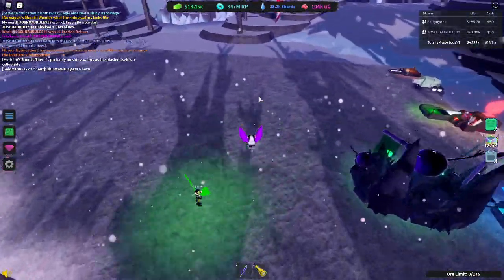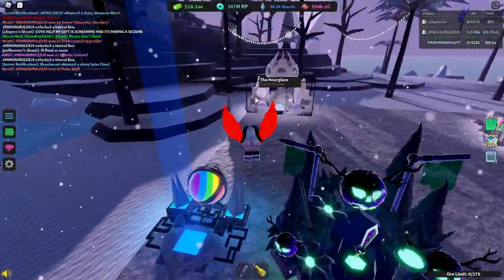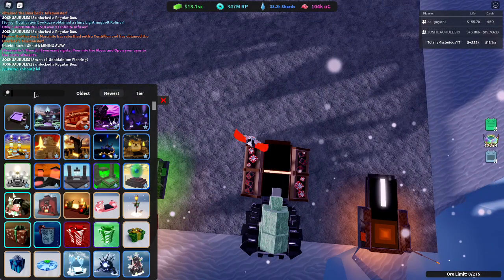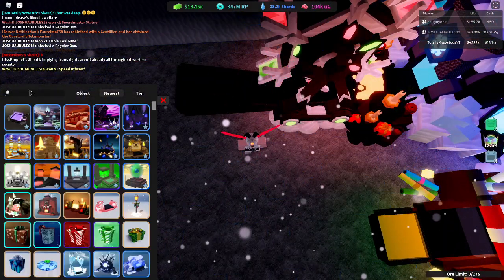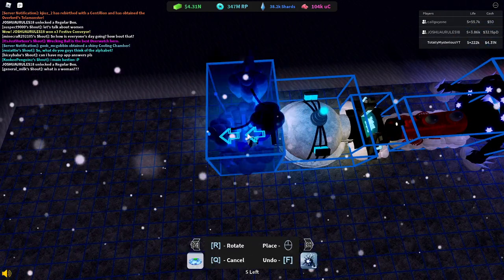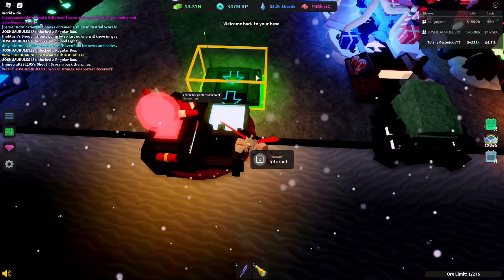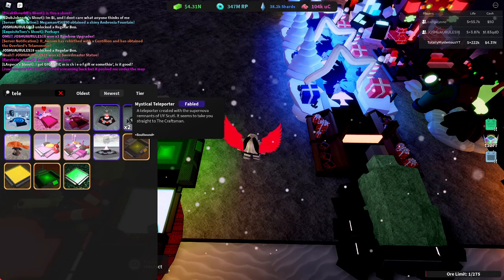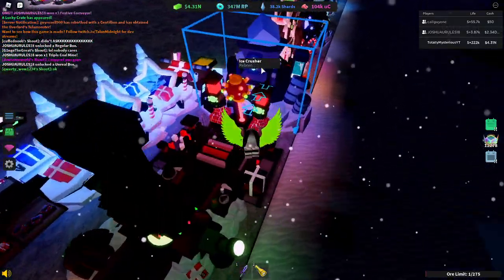AMAZING Present Farm Setup Guide for Miner's Haven Christmas 2020 (60 Present Point farm)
Pog thanks to Joe and Noob for helping